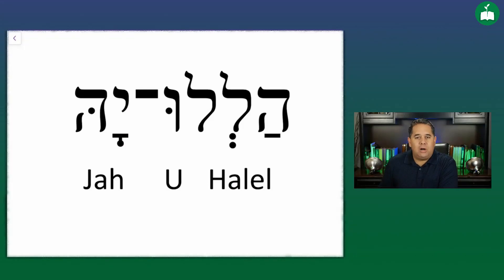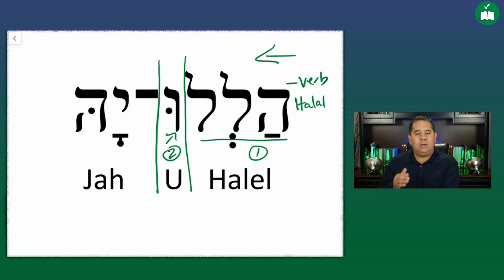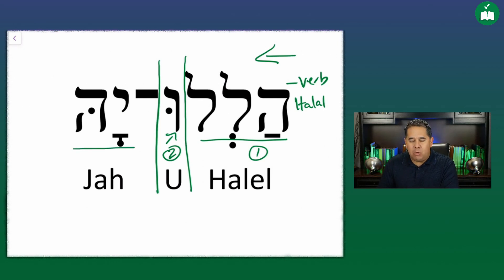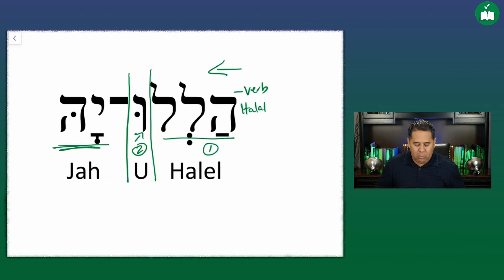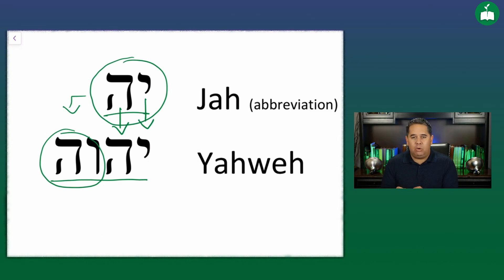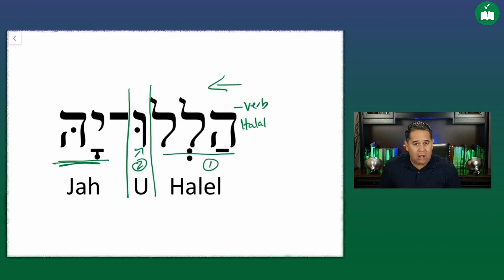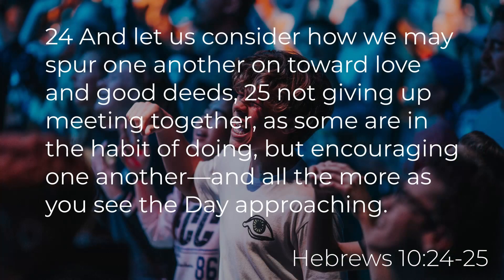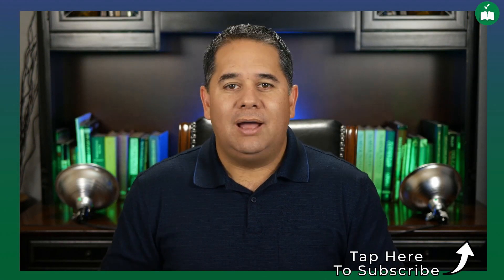What Does the Word Hallelujah Mean in the Bible [The Meaning of Hallelujah in Hebrew]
Hallelujah is a word we use in every one of our Christian gatherings. But have you ever stopped to ask yourself, "What Does the Word Hallelujah Mean in the Bible?" Moreover, what is the meaning of Hallelujah in Hebrew?

In this video I aim to equip you with a correct understanding of the word Hallelujah. I'm going to explain the meaning of the word Hallelujah in Hebrew by breaking down the three Hebrew grammatical components that make up the word Hallelujah.

I pray that as a result of this teaching you will feel equipped to provide an answer to anyone who asks you, "What Does the Word Hallelujah Mean in the Bible?" and that you will have a clear understanding of the meaning of the word Hallelujah in Hebrew.

Thanks for checking out this video and this channel. On this channel I aim to equip you to share the Bible effectively with those whom God has placed under your care.

You might be interested in checking out one of my other teachings. I think you might like this one